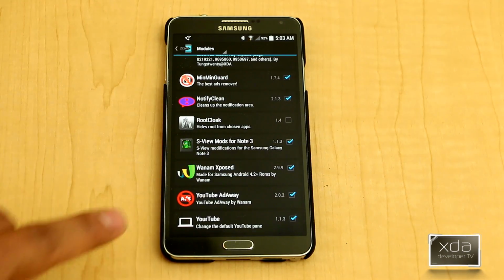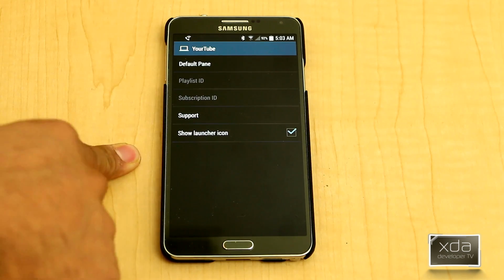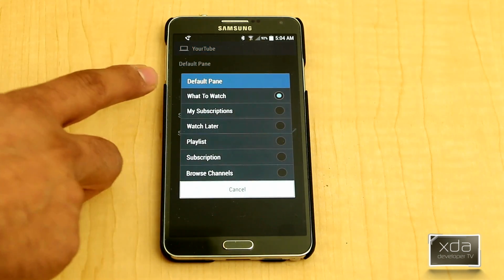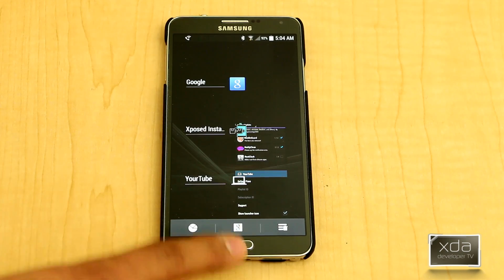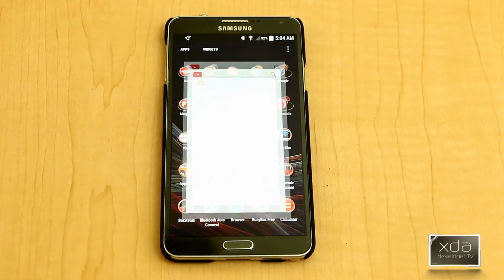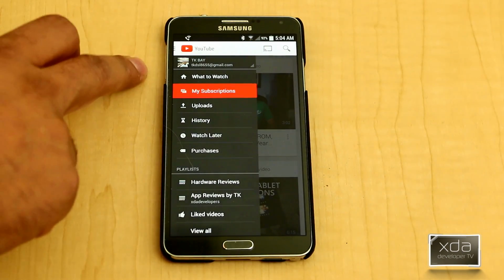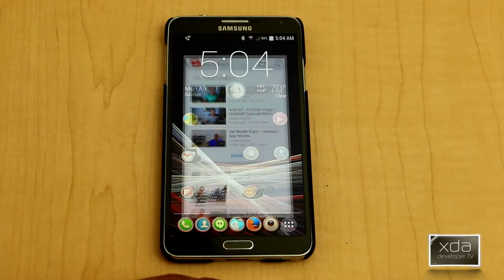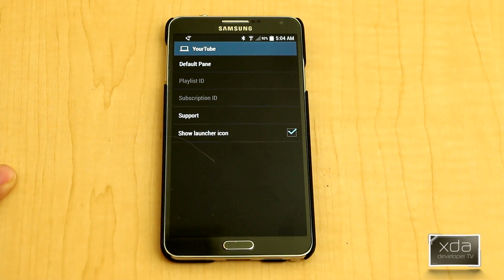Change YouTube’s Mobile App Starting Screen with YourTube - XDA Xposed Tuesday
Here on XDA Developer TV we talk about helpful Xposed Modules on our weekly show, XDA Xposed Tuesday. We’ve covered some modules that have everything and the kitchen sink, and those are great, but sometimes the simplest module catches our attention because it solves a major annoyance.

In this episode of XDA Xposed Tuesday, XDA Developer TV Producer TK reviews an Xposed Module that lets you change the starting screen in the YouTube application. XDA Recognized Developer GermainZ created the YourTube module. TK shows off the modules and gives his thoughts, so check out this Xposed Tuesday video.